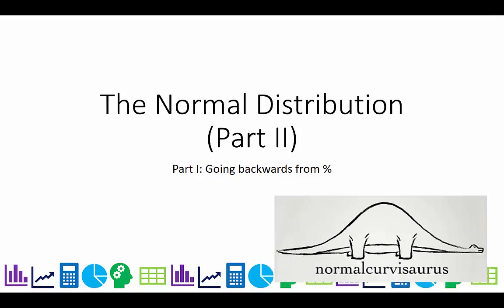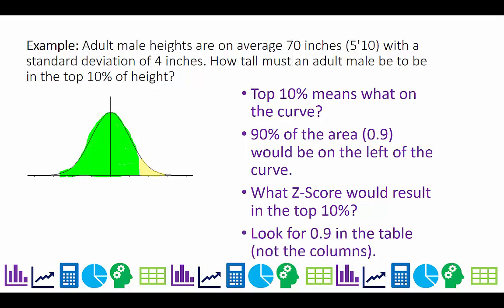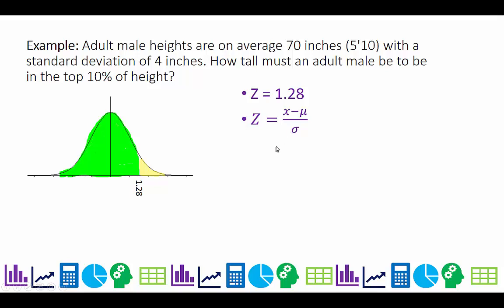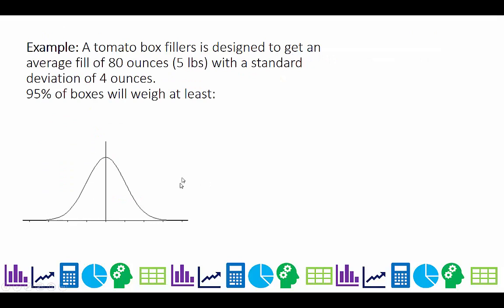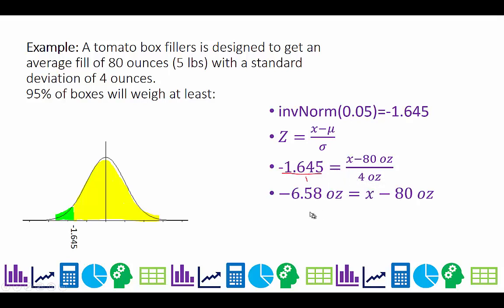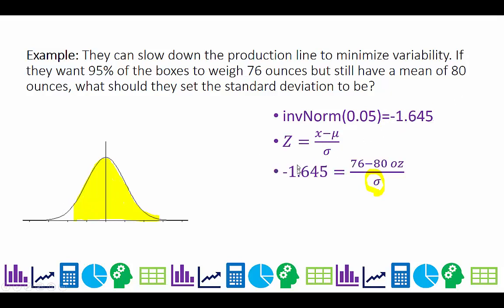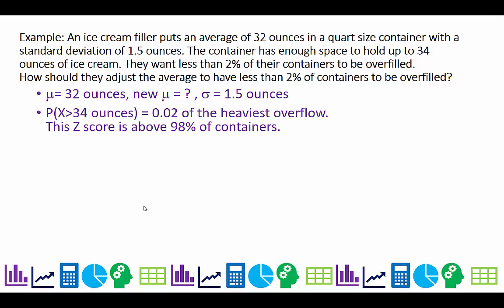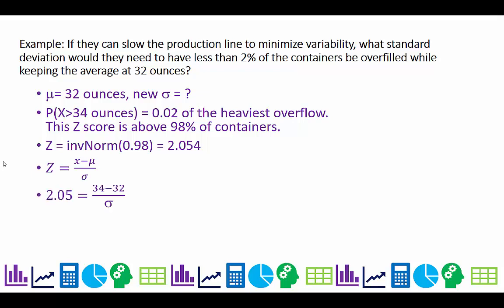B5a The Normal Distribution values from percent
Determining the Z-score from a given percentile and the corresponding X-value.